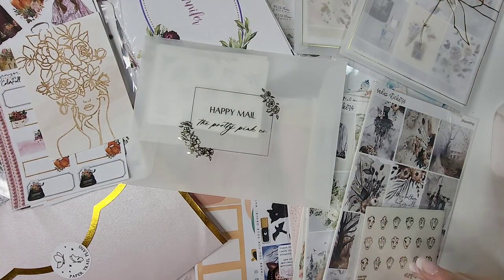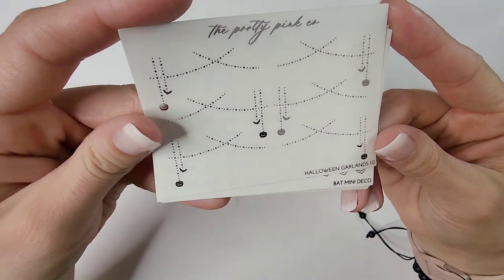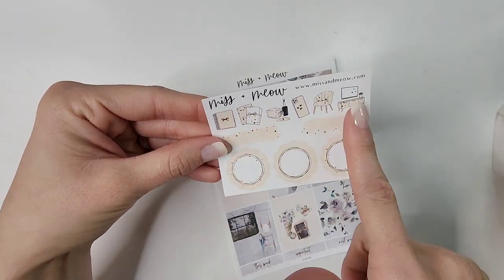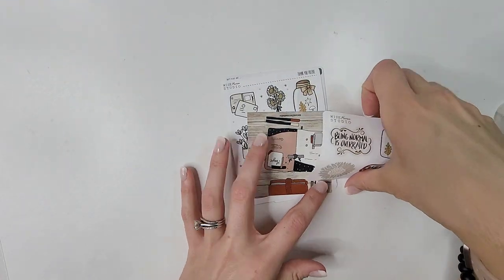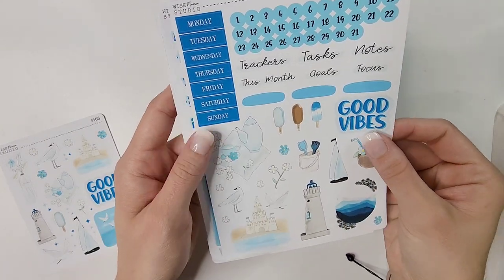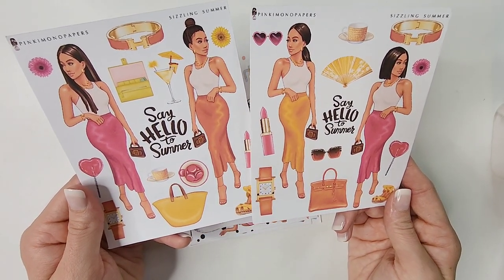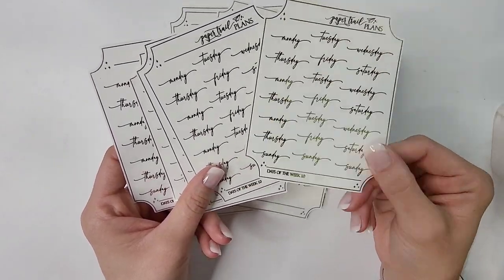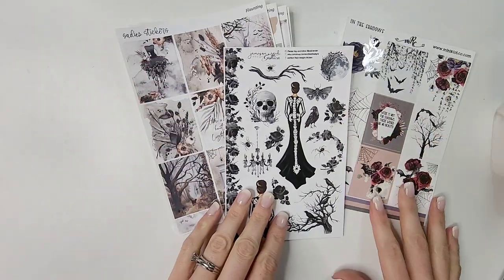Big Fall Haul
[SHOPS MENTIONED]
♡ JamisonReidDesigns
♡ ThePrettyPinkCo
♡ Sterlingink
♡ miss+Meow
♡ Wiseminervastudio
♡ RedLyrics
♡ Pinkimonopapers
♡ PaperMuseCrafts
♡ papertrailplans
♡ Sadiesstickers

♡ Pilot G2 .07 gel pen
♡ Tul Needle Point gel pen in .07
♡ Sharpie S Gel Pen .05
♡ Uni ball signo 0.38